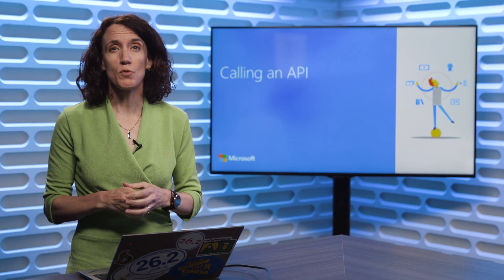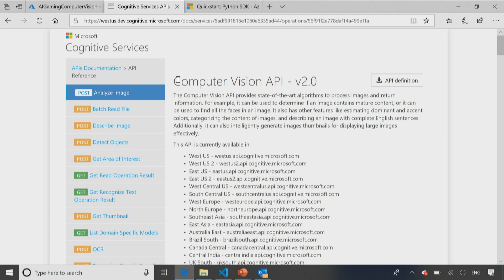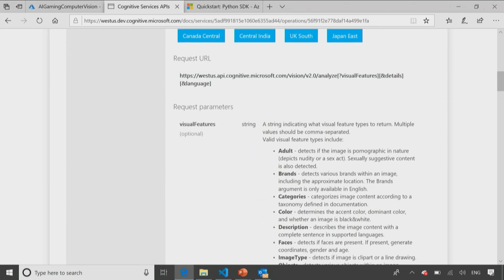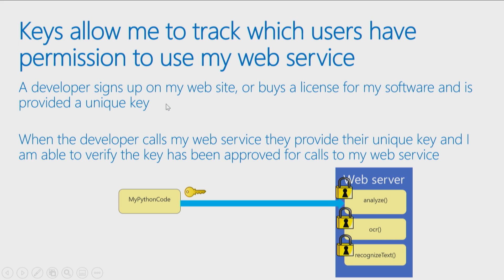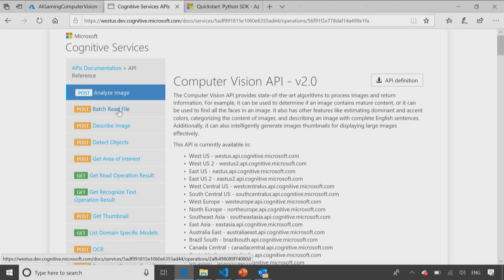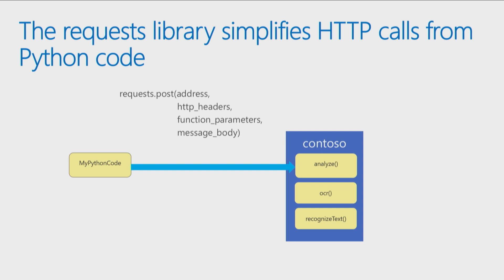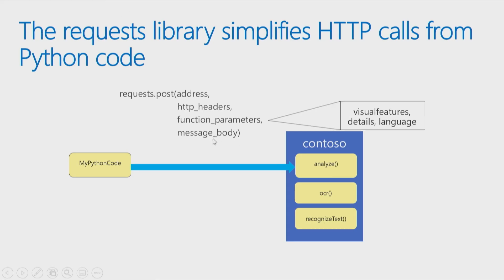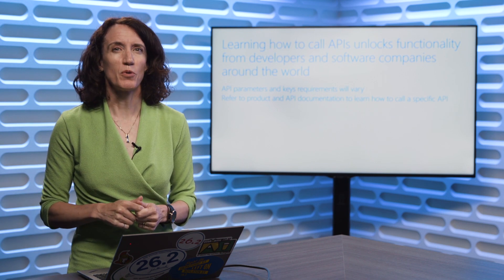Calling An API | Python for Beginners [36 of 44]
Most every application you'll create will involve making calls to services hosted by other applications. Python allows you to call external APIs by making HTTP or REST calls. Full 'Intro to Python' course on Microsoft Learn